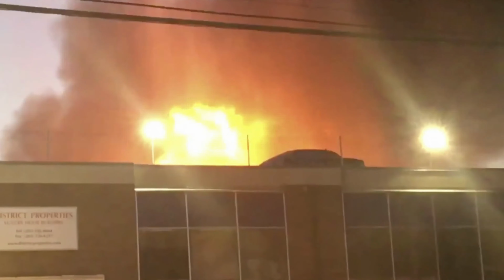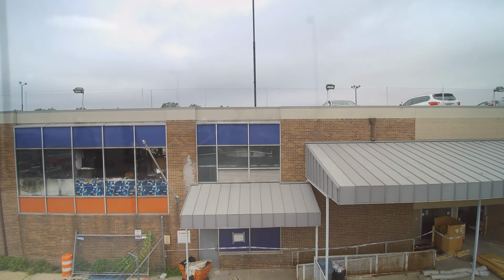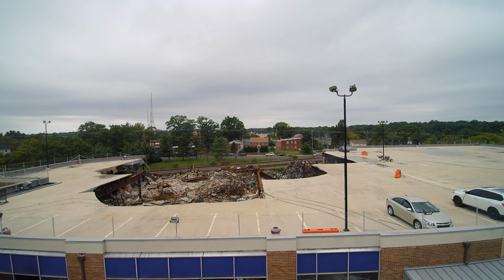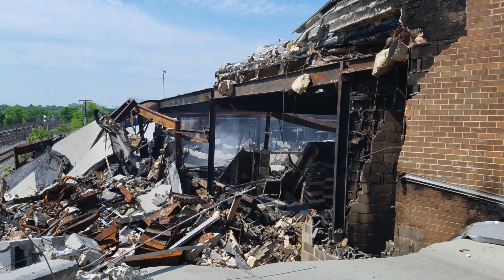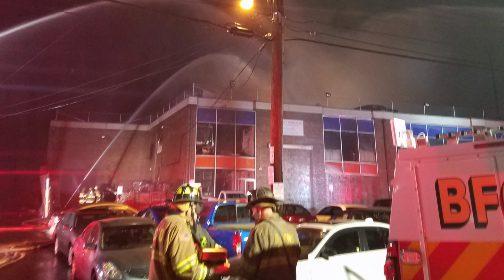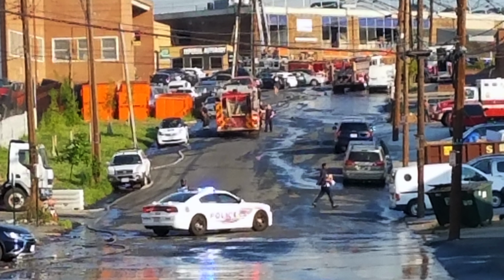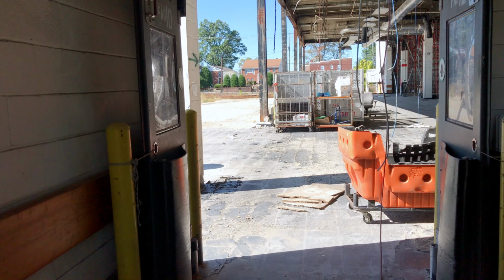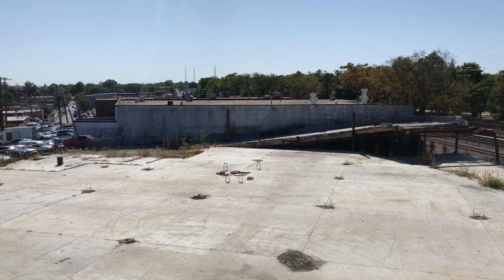Commercial Fire in DC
We are honored to have worked side by side with DC Fire and EMS and our local agencies to keep our client and the public safe. Thank you to All who helped in the aftermath of this commercial fire.